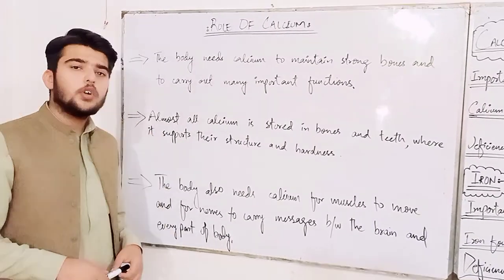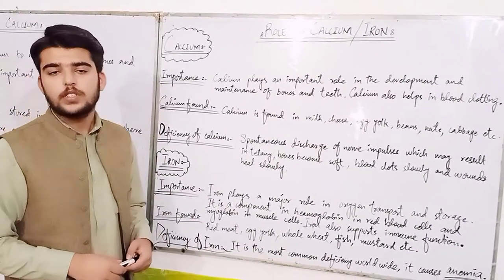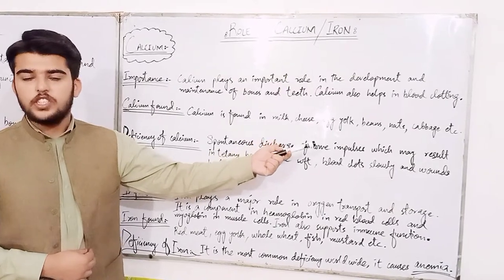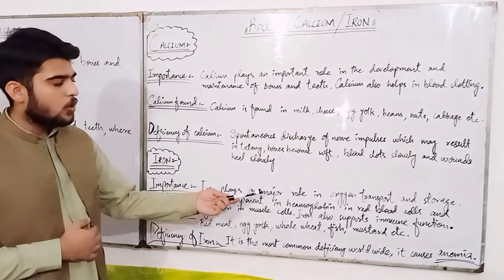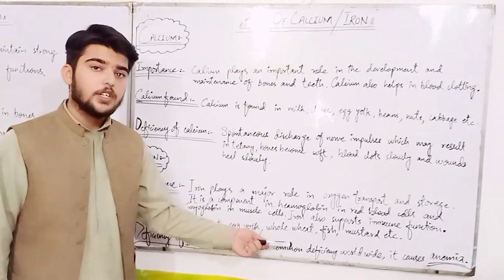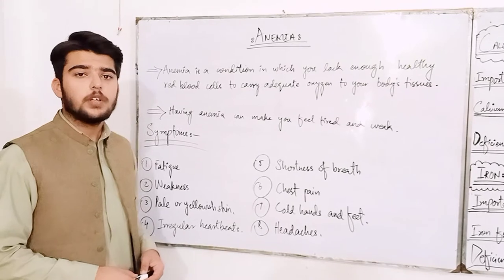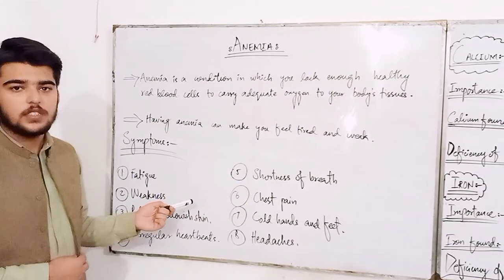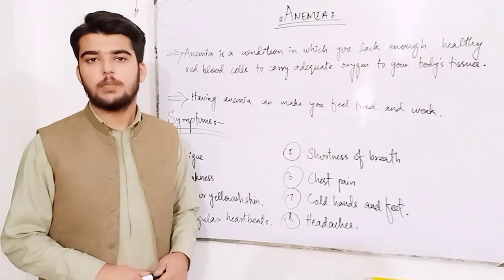Role Of Calcium And Iron | Causes And Symptoms Of Anemia | Biology | Montessori Directress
Role Of Calcium And Iron | Causes And  Symptoms Of Anemia | Montessori Directress